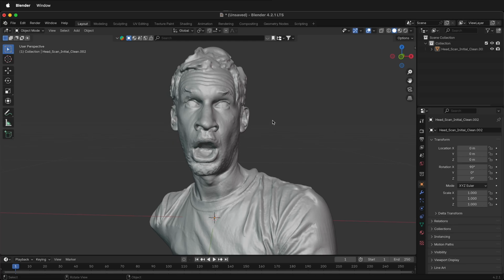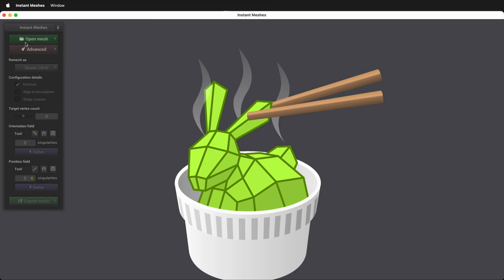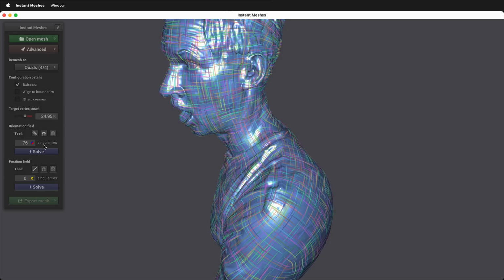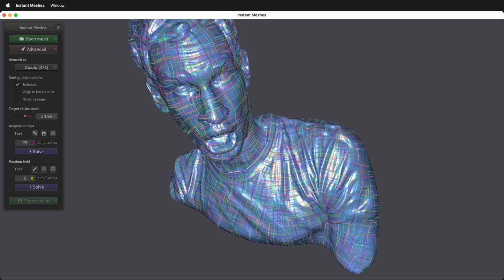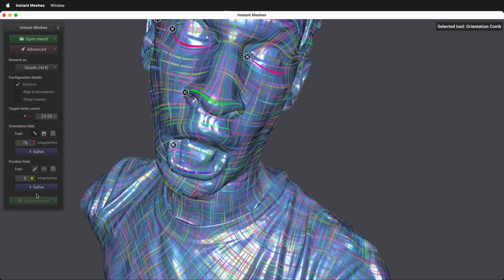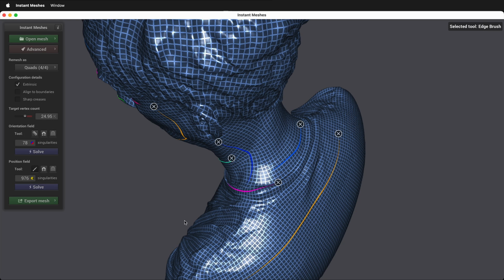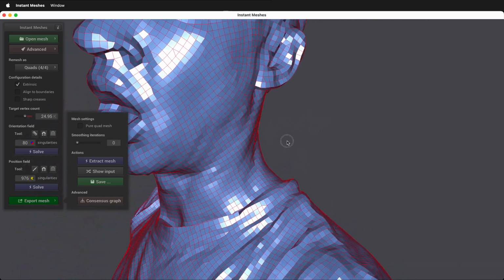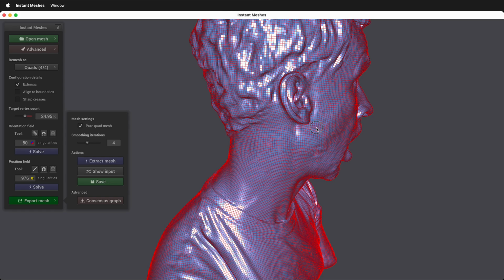Remesh 3D Model to Quads Tutorial - Instant Meshes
Export an OBJ file from Blender.
Clean up your 3D scan in Instant Meshes.
Remesh your model for easier use in Fusion 360.
Use the comb tool and position field brush in Instant Meshes.
Export a clean, quad mesh from Instant Meshes.
Perfect for anyone who wants to:

Prepare 3D scans for 3D printing.
Create 3D models for games or animation.
Use 3D scans in Fusion 360 for parametric modeling.
Watch the full tutorial now and take your 3D modeling skills to the next level!

Links